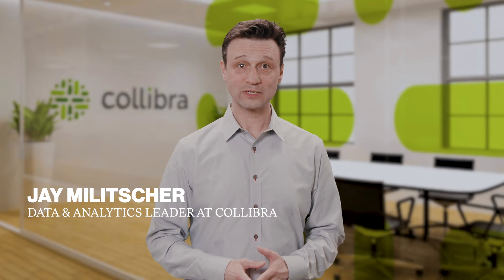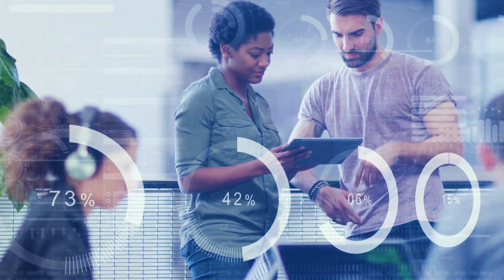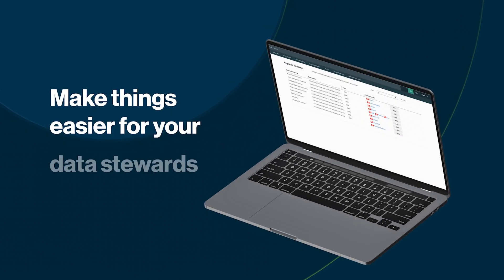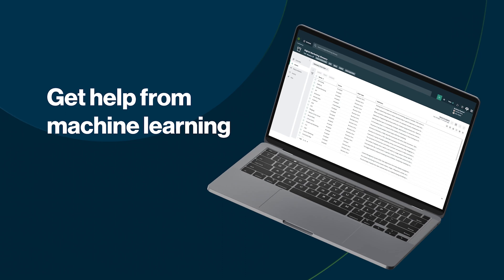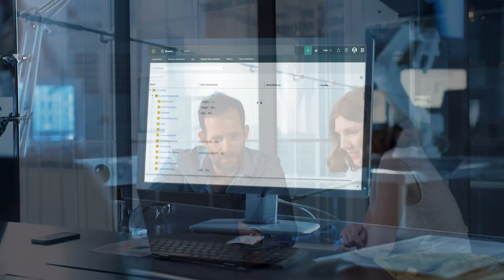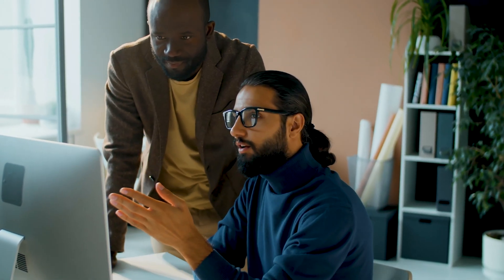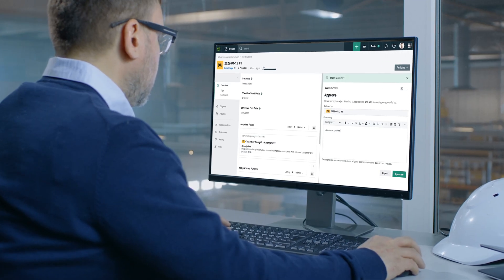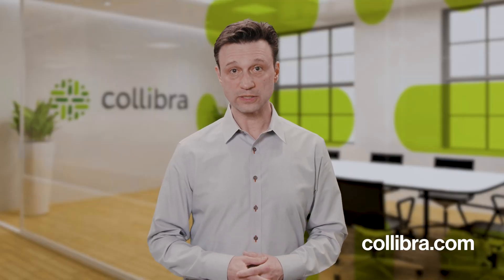6 tips to get the most value from your data catalog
How do you ensure you are getting the most value from your data catalog? Hear Jay Militscher, Head of Data & Analytics at Collibra, outline his 6 tips to successfully implementing a data catalog in your organization.